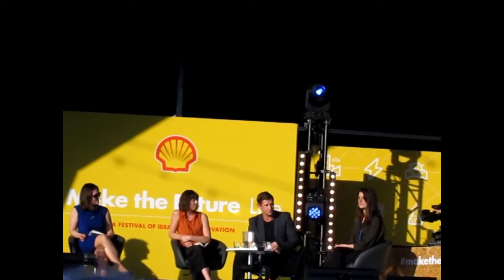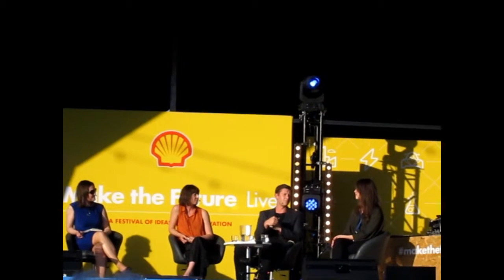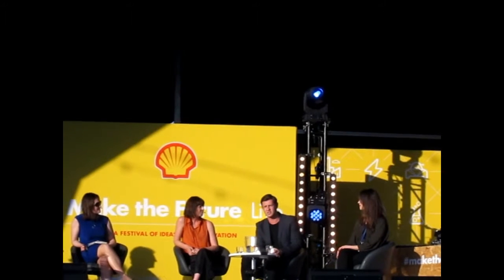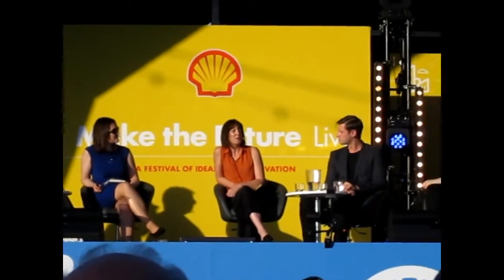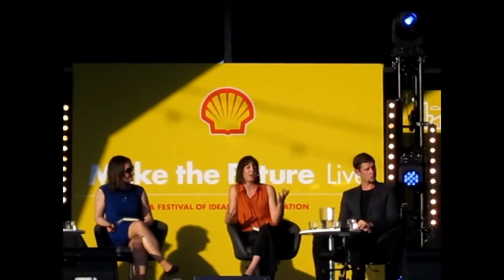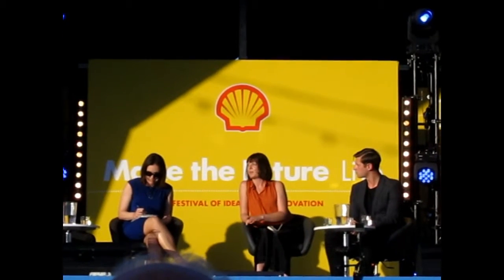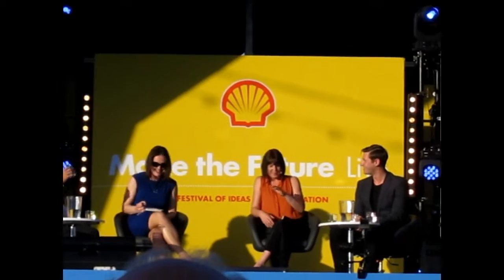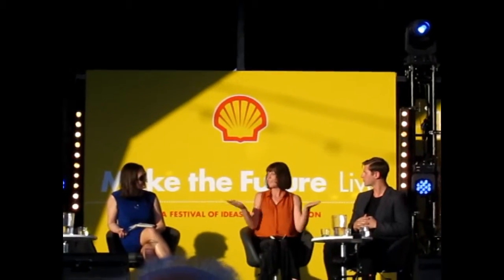SHELL LATES EVENT AT MAKETHEFUTURE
Hi there thanks for checking out my channel & this video. In this show the world's fastest candy floss maker, this video also features Richard Ayoade & Jason Bradbury, plus presentations from 3 U.K building Reuseable Energy business ventures, please share, like this video very informative & please subscribe.